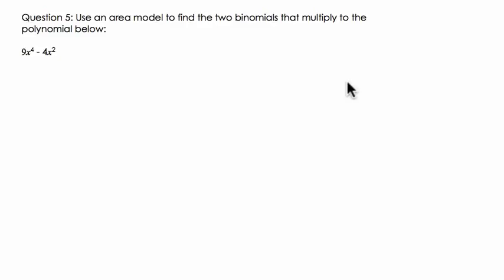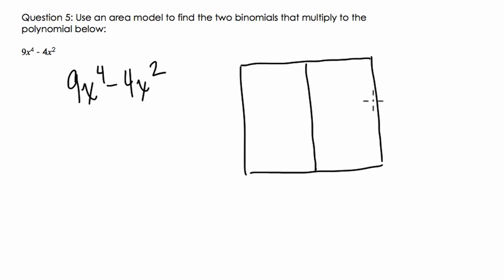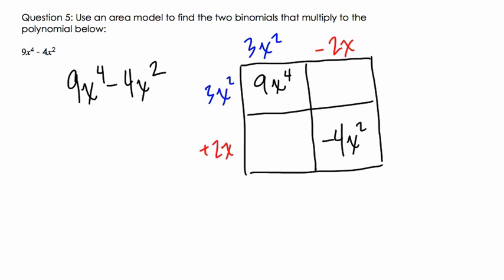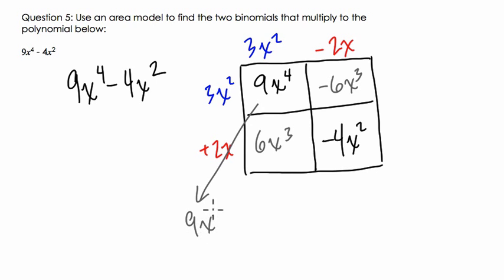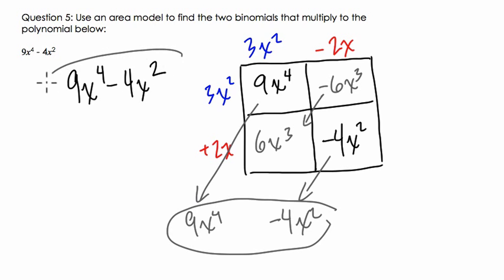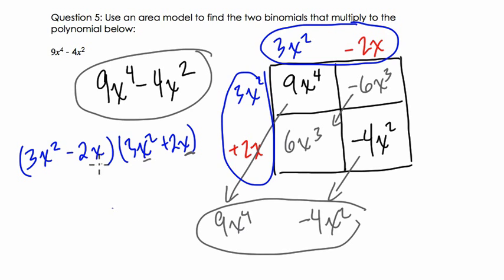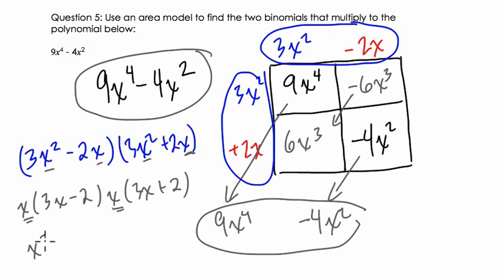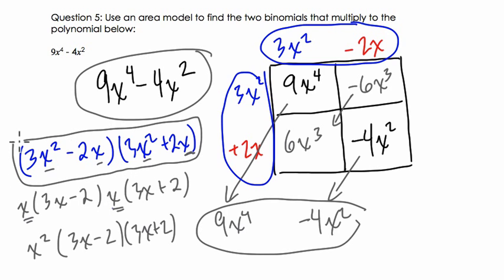Advanced Polynmials Worked Example 5